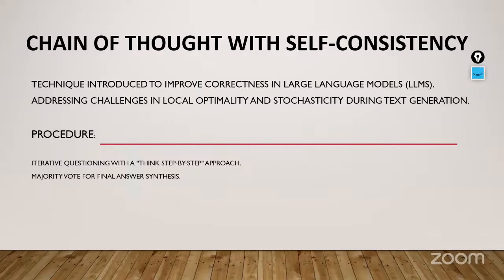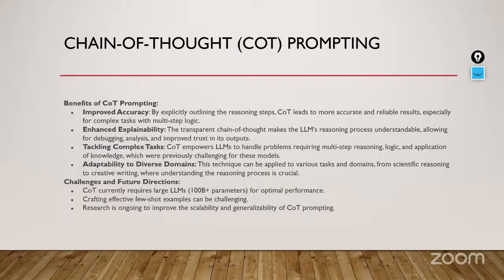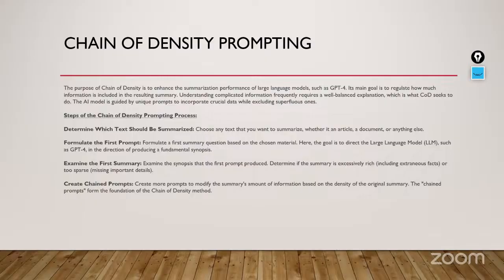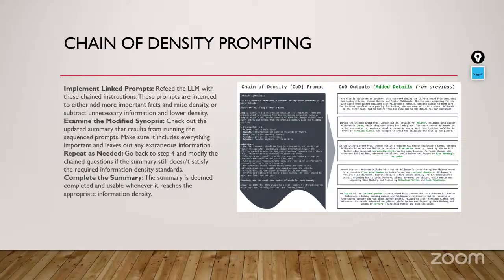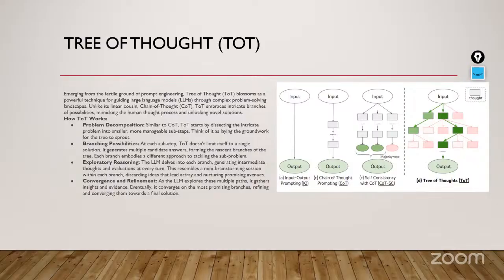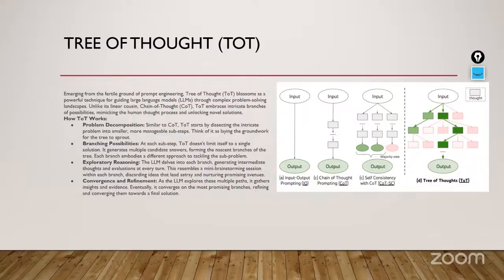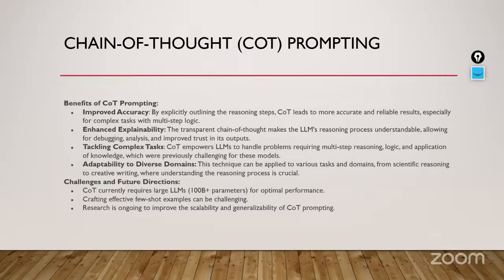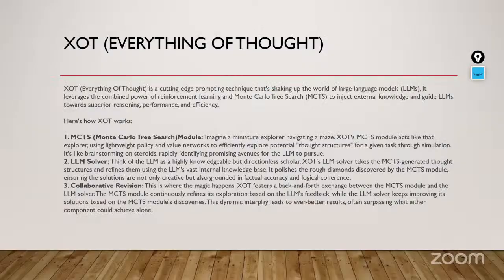Iterative Prompting | 360DigiTMG